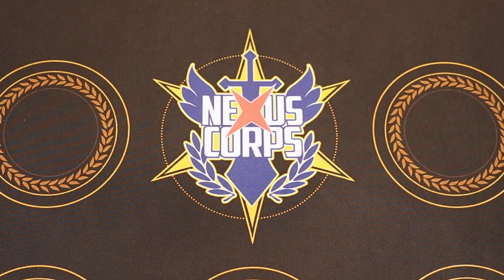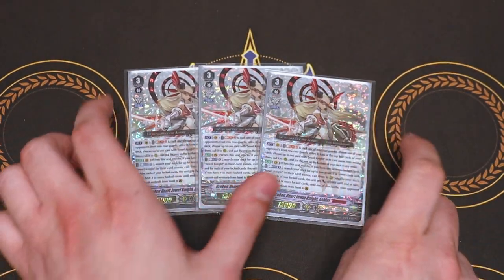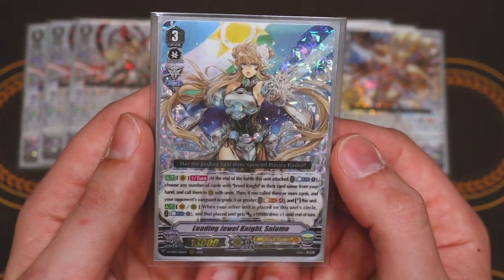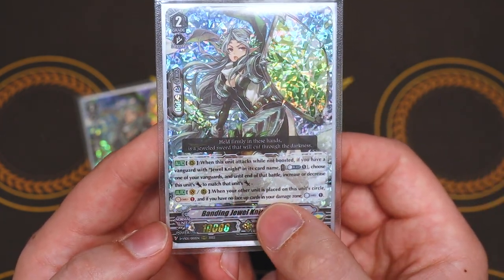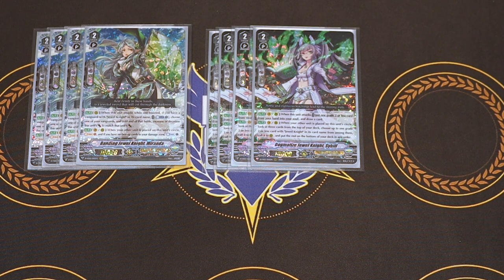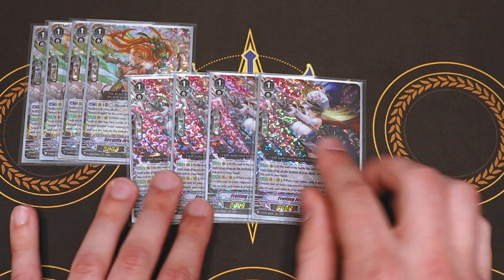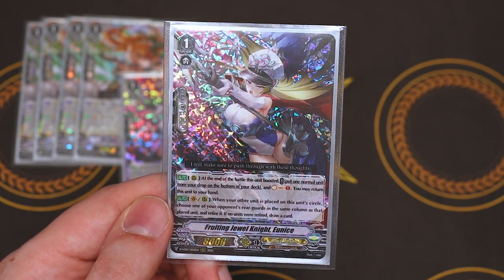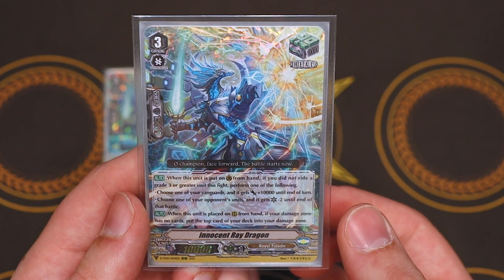ASHLEI “REVERSE!” Royal Paladin (Jewel Knight) Deck Profile! | V Premium | Cardfight!! Vanguard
Ashlei Reverse has returned with the new support from V-Clan Collection Vol 5. Check out Richard's updated Jewel Knights V Premium Deck Profile!